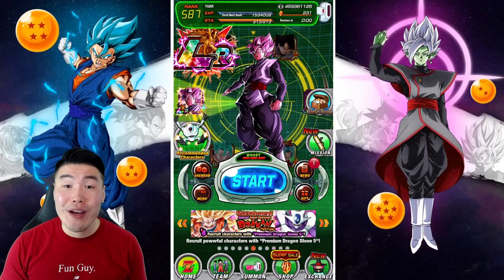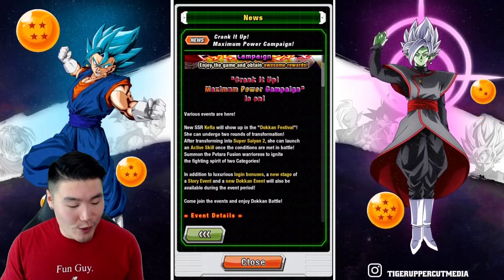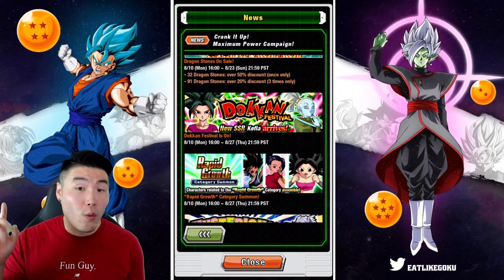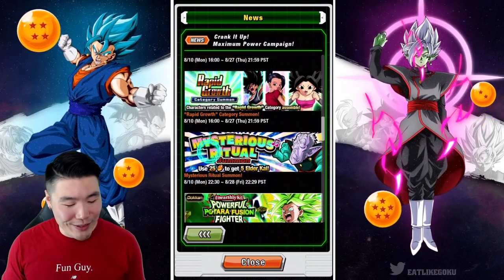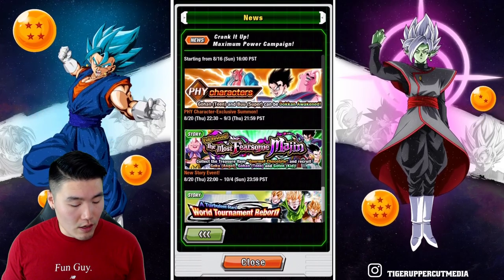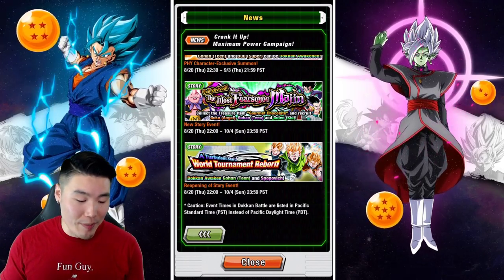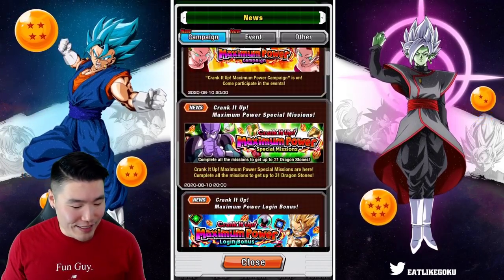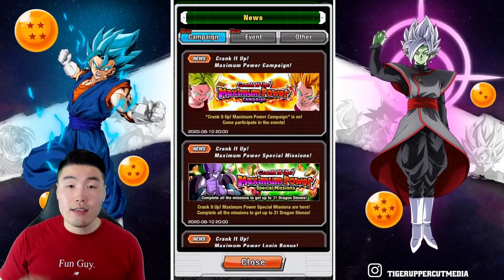THE KEFLA CAMPAIGN BEGINS! Upcoming Banners & Events Breakdown | Dragon Ball Z Dokkan Battle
Here's EVERYTHING (maybe) we're getting for the new Kefla Campaign on Global!